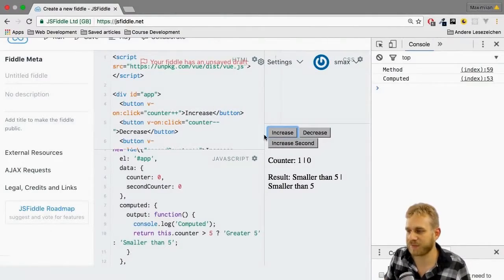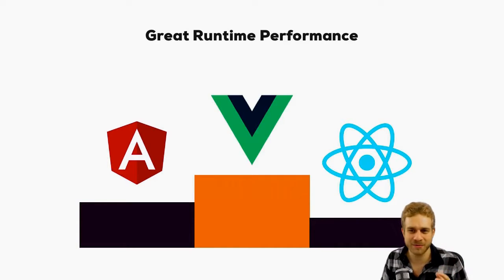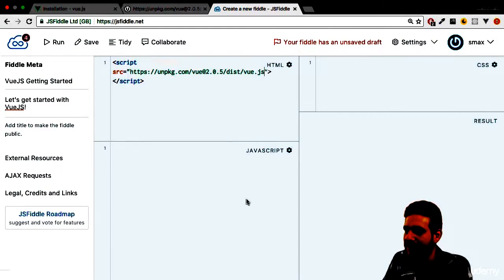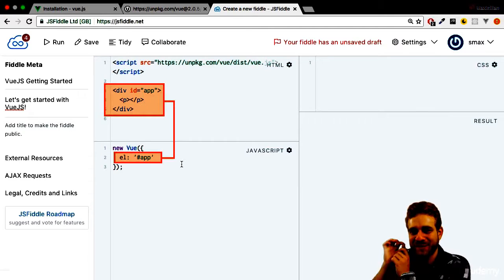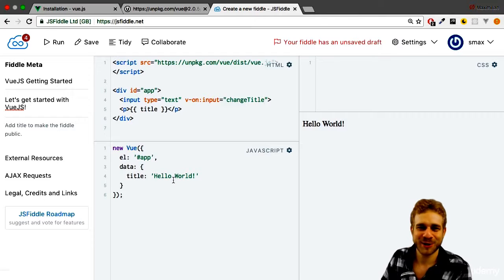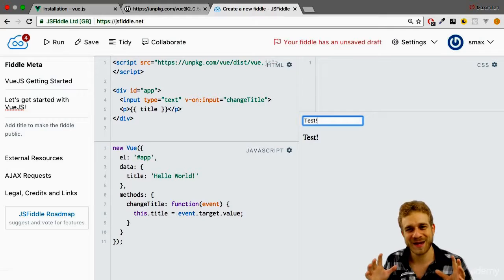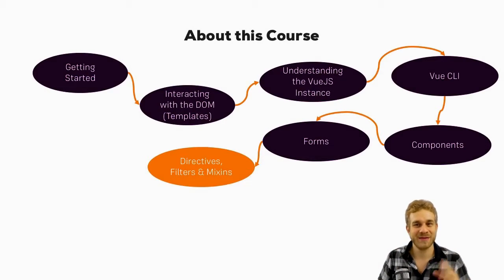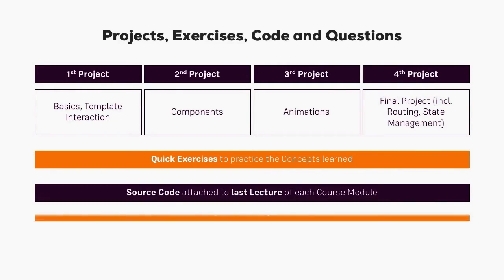Learn Basics of Vue.js